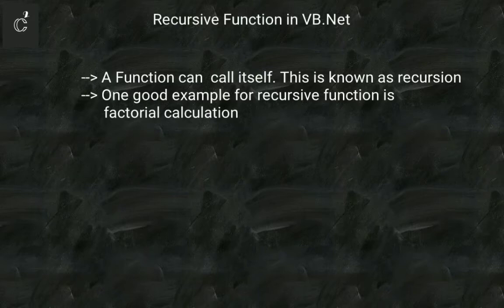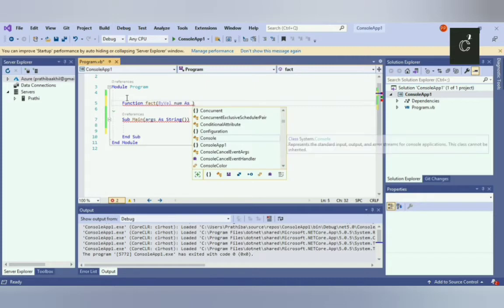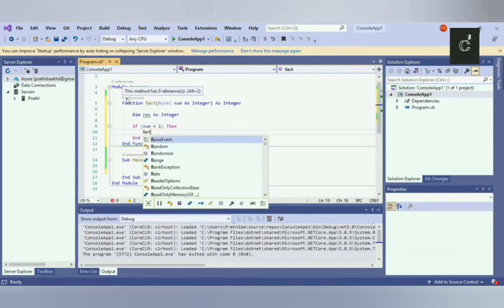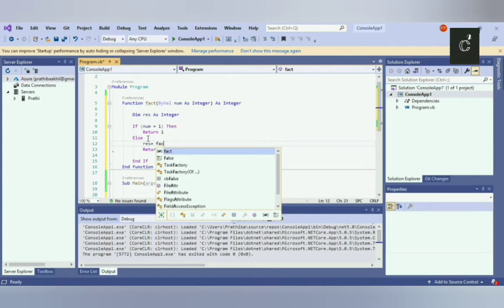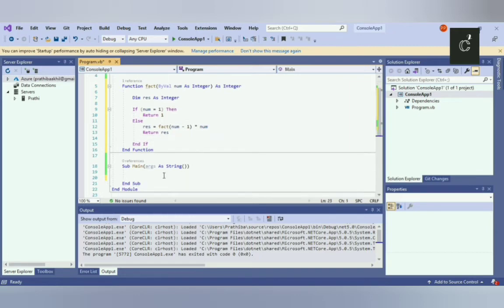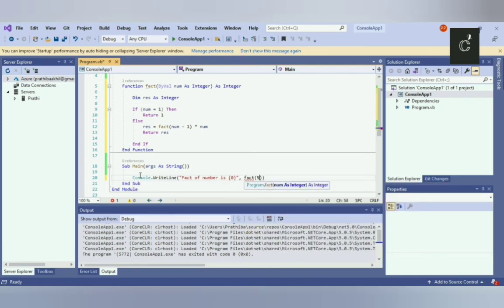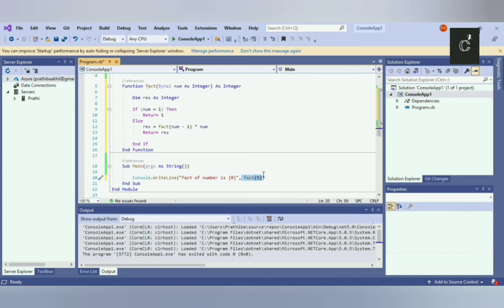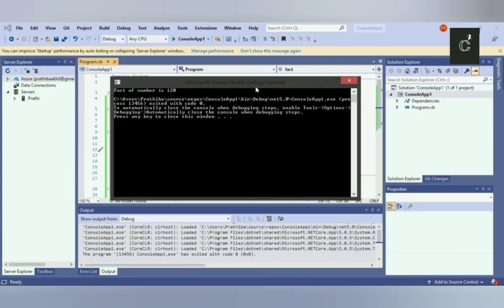Recursion Function in Visual Basic .Net | Recursion Function in VB.Net with example in Visual Studio